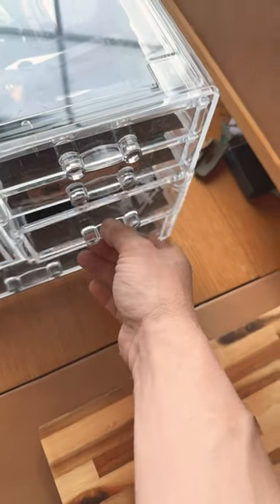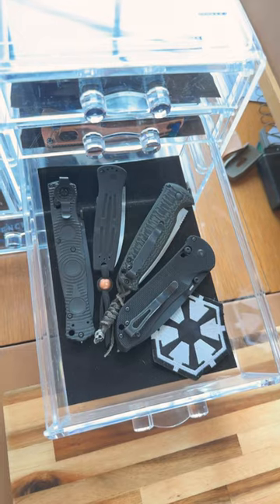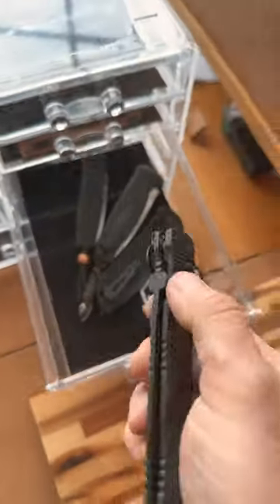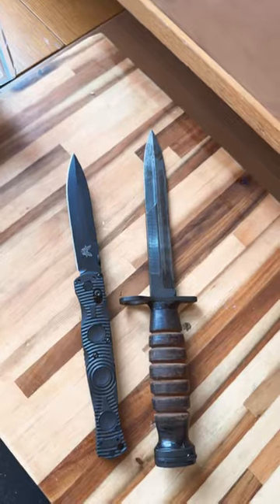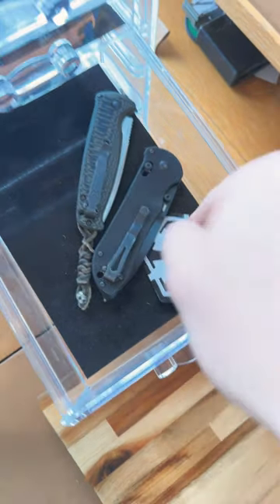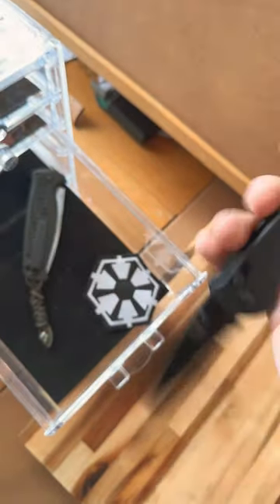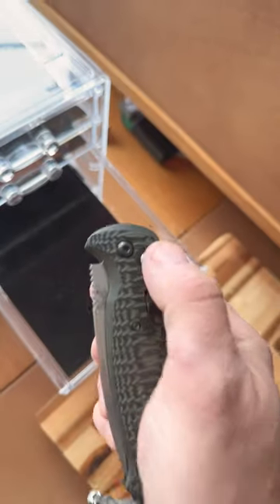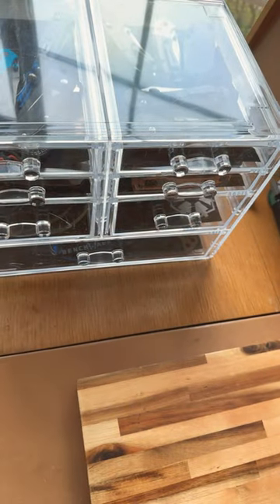The Knifes of The Dark Side. Benchmade Tactical heavy hitters.